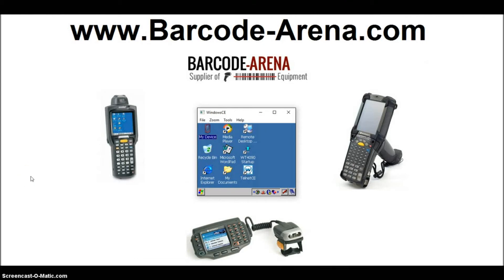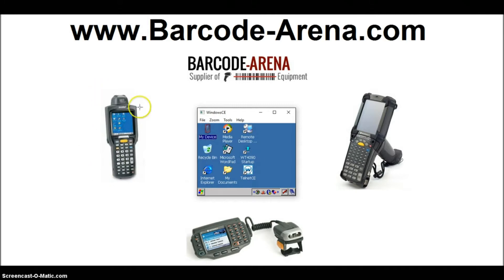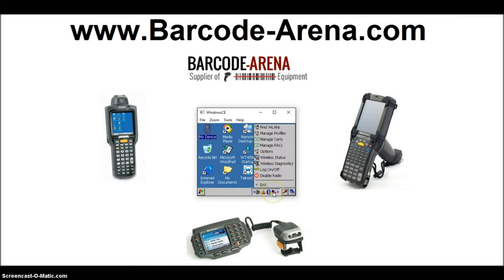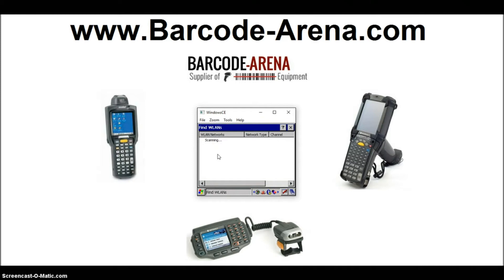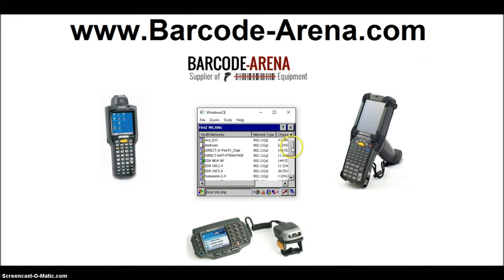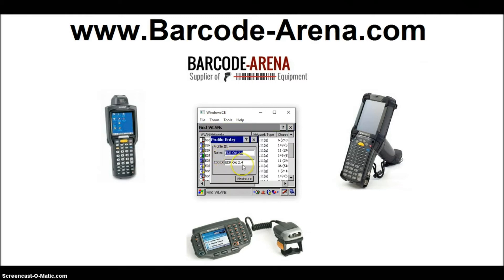How to Connect MC9090, WT4090, MC3090 to WiFi - ( Windows CE 5.0 )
How To Connect Motorola MC9090, WT4090, and MC3090 Wireless Barcode Scanners to WiFi, running Windows CE 5.0 Operating System. . If you need direct support from our staff, you must be is an existing customer - order something simple as a battery and call us with your order number to receive help from our staff.